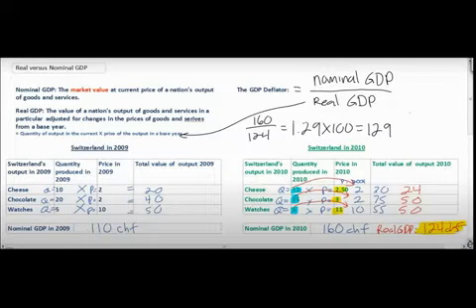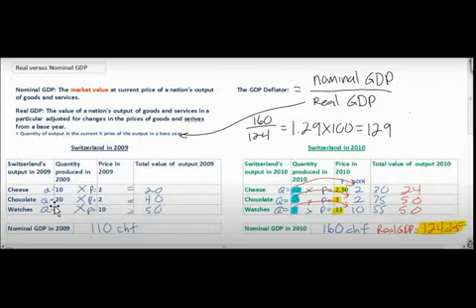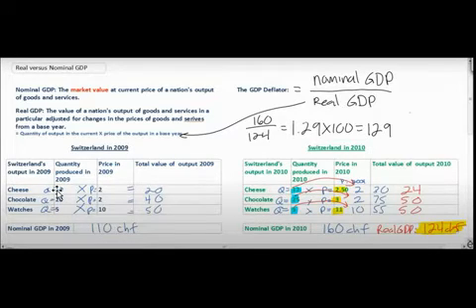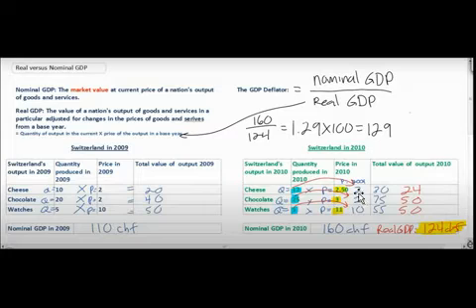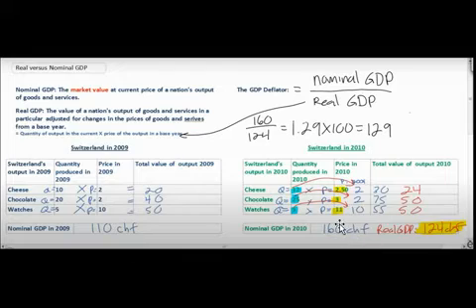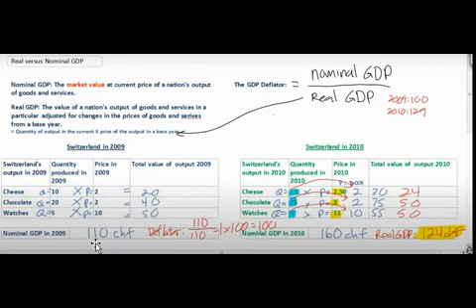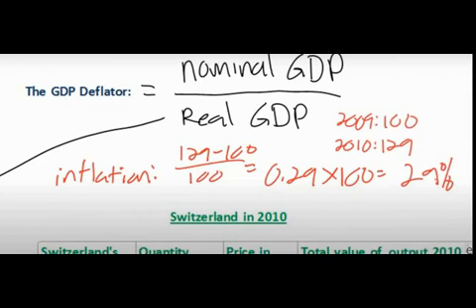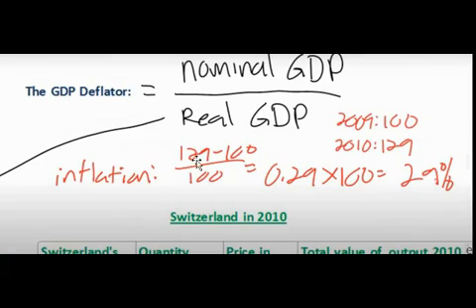CHAPTER 5 GDP PART 2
All about GDP